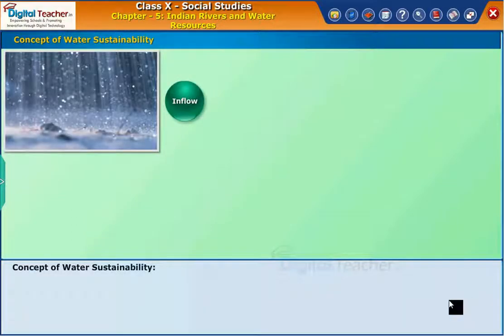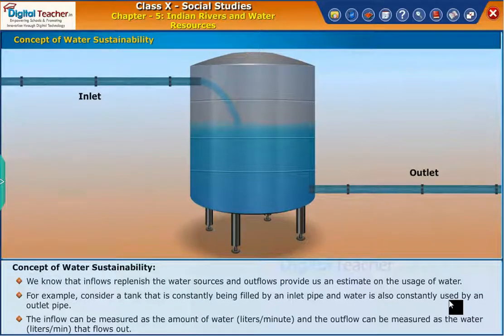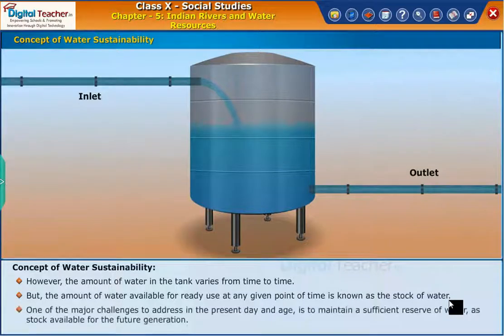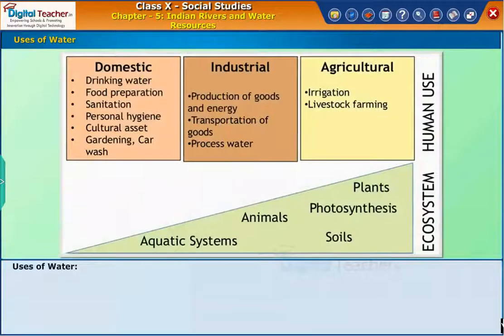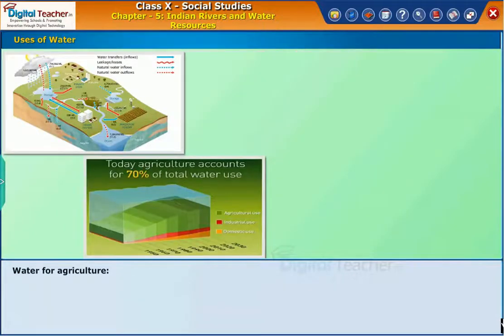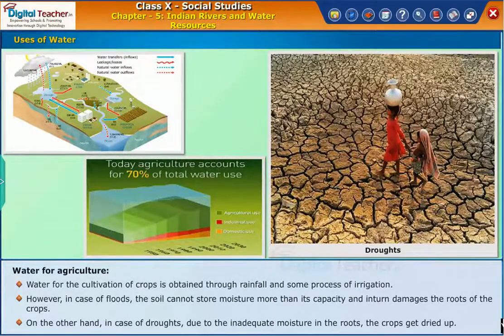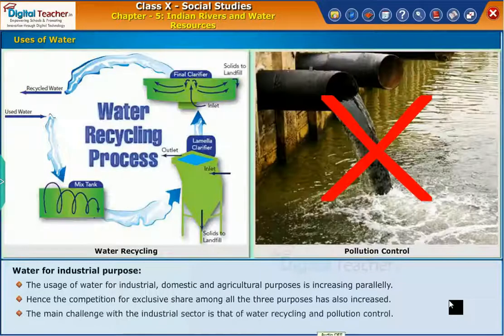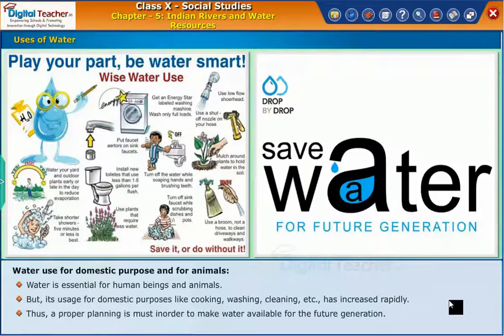Concept of Water Sustainability, Indian Rivers and Water Resources Class 10 Social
Sustainable water means a nation that can be water self-sufficient: ensuring there is enough water to meet multiple needs, from agriculture to municipal and industrial. ... Sustainable water also means that the economics stack up in matching supply and demand and the water delivery process is as efficient as possible. Digital Teacher - Trusted by 7500+ Schools